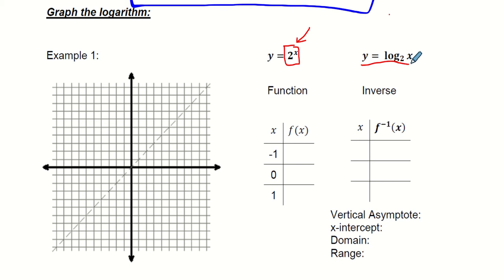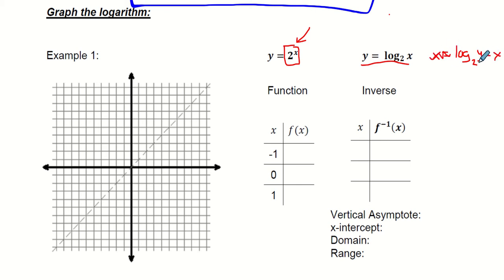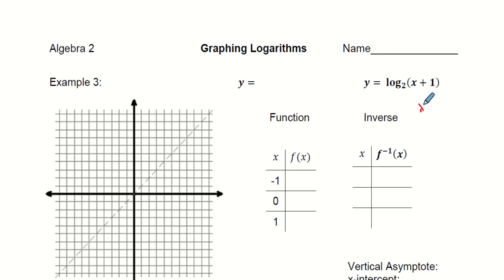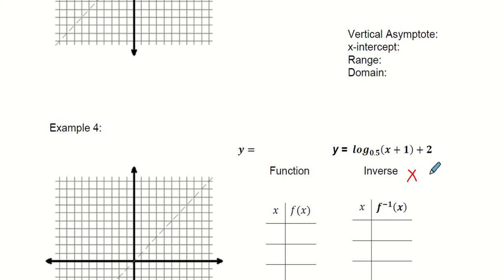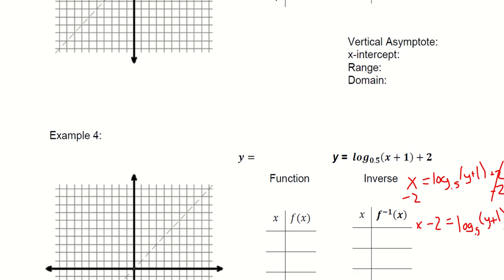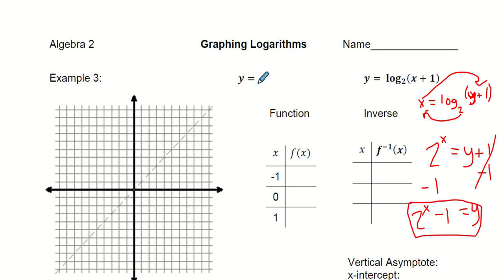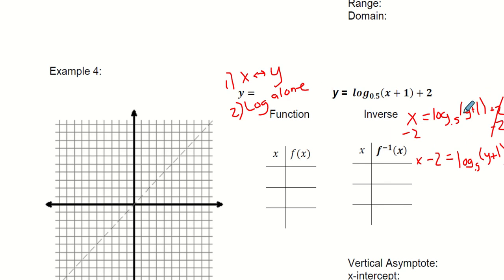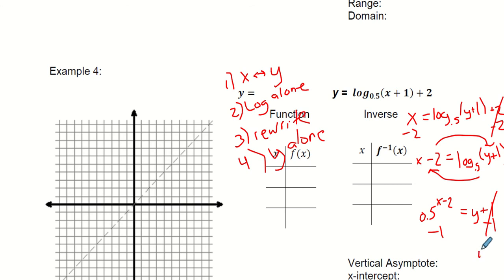finding inverse of a log.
How to find the inverse of a logarithmic function.